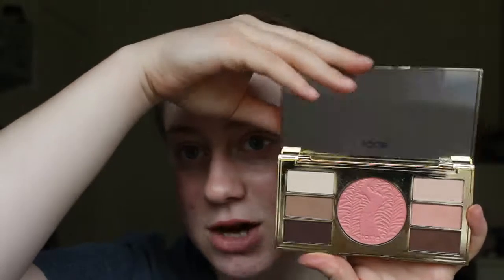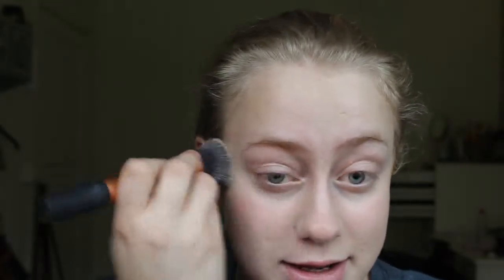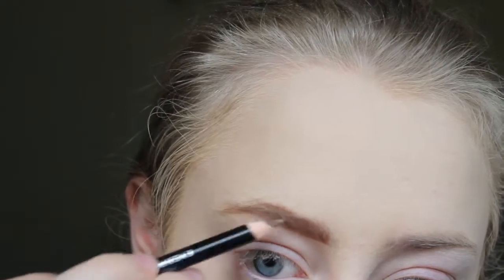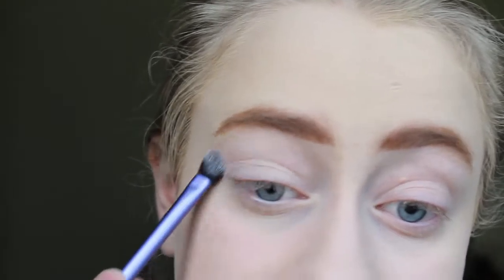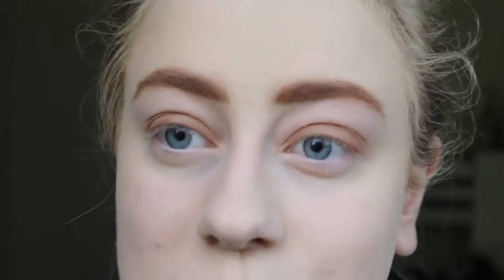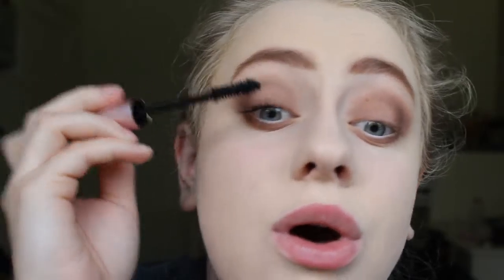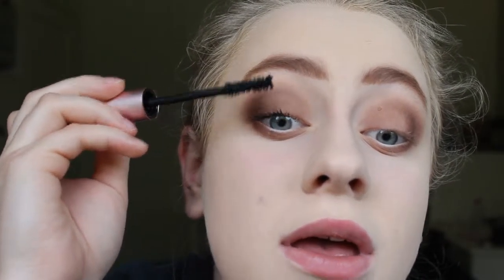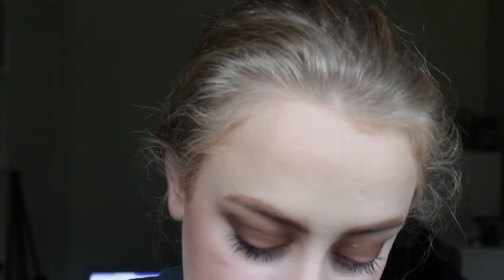Makeup Playdate! Nars, Tarte, Hourglass and More!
Products used in this video:
Smashbox Photo Finish Foundation Primer - Color Correct Adjust (green)

Nars Sheer Glow Foundation - Light 3 Gobi

Loreal True Match Concealer - 1 Ivory

Kicks Translucent Loose Powder

The Body Shop Honey Bronze Bronzing Powder - Light Matte

Elf Eyelid Primer - Sheer

Tarte Poppy Picnic Palette

Sonia Kashuk Eye On Neutral Matte - 02

Artdeco Mineral Eye Styler - 98

Rimmel Eyebrow Pencil - Hazel

Maybelline Brow Drama Sculpting Brow Gel - Dark Blonde

Milani Color Statement Lip Liner - 3 Nude

Max Factor Lipfinity Lip Colour - Spice*